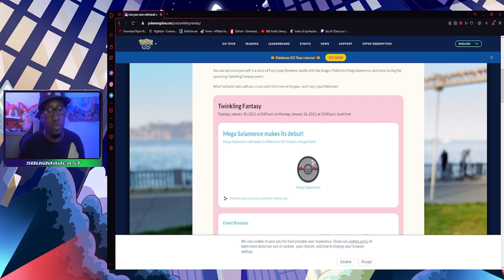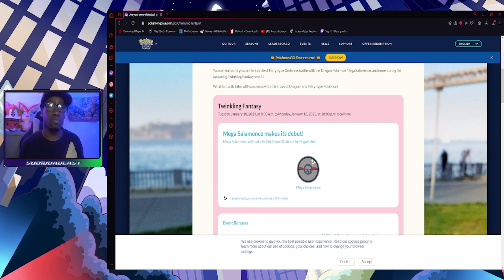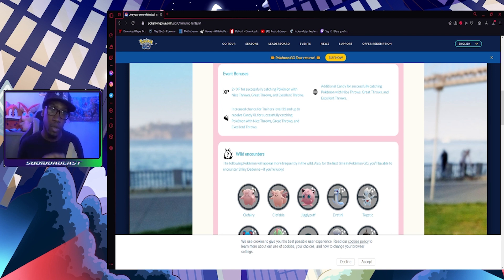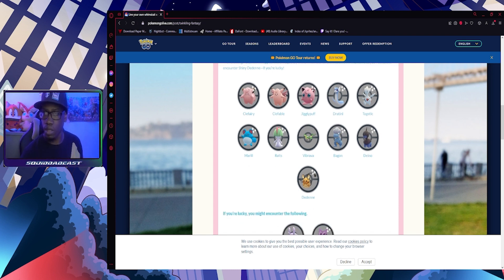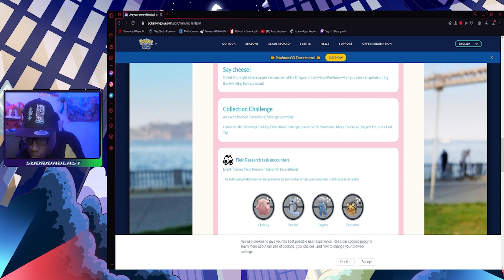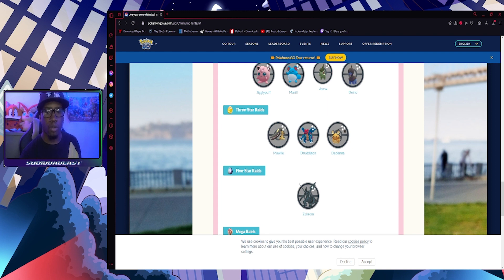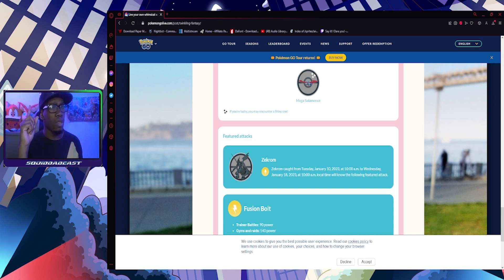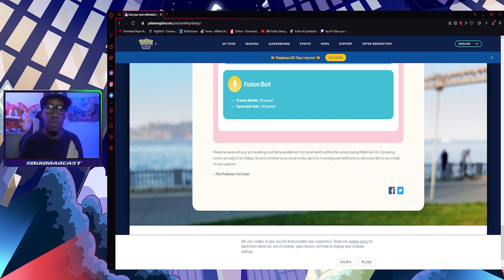An Amazing Start to 2023 For Pokemon Go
Join your boy as i talk about the technical first event in the new year, The Twinkling Fantasy Event, we got so many cool spawns, some cool raids and a new shiny pokemon, You dont wanna miss it...